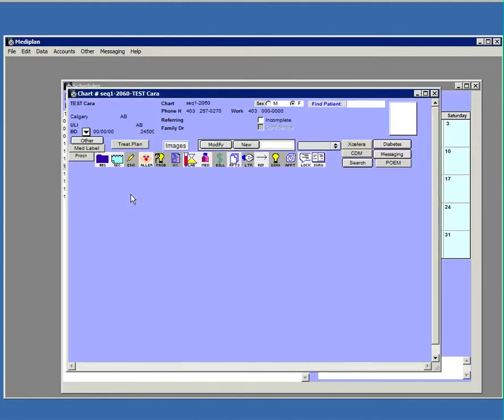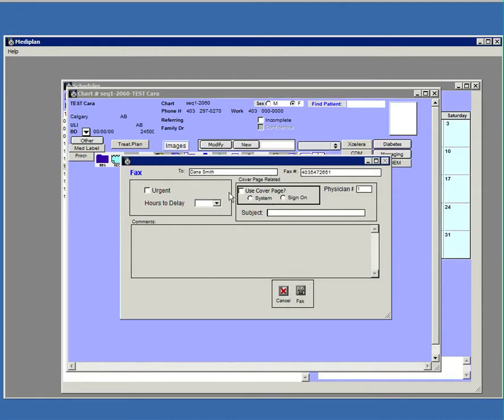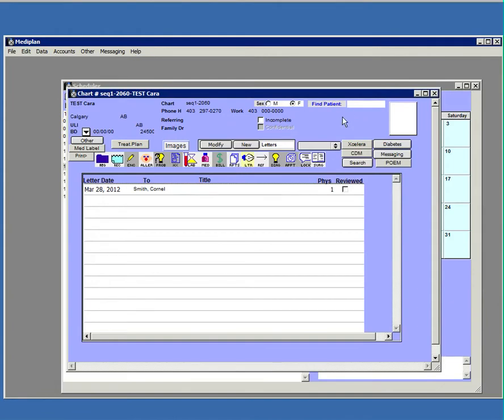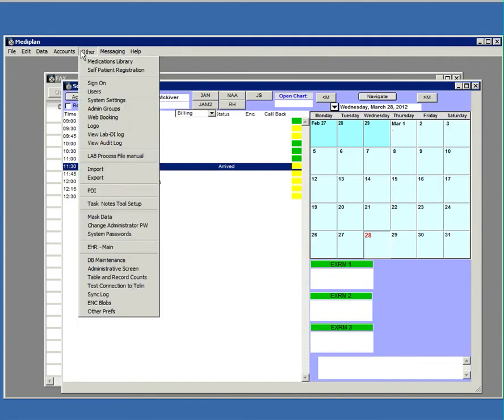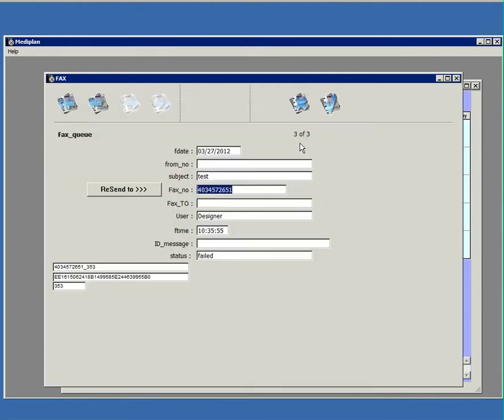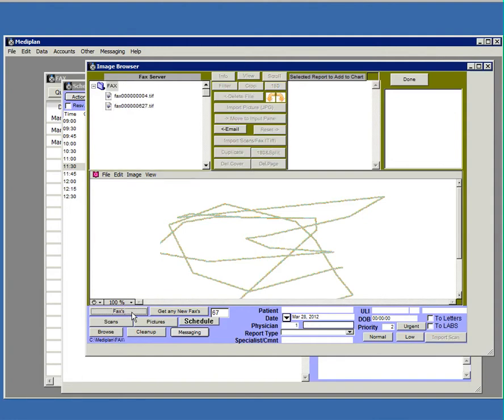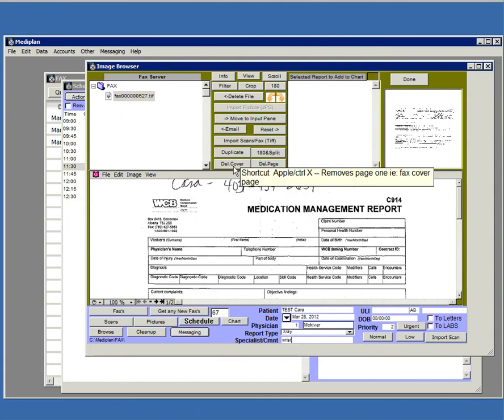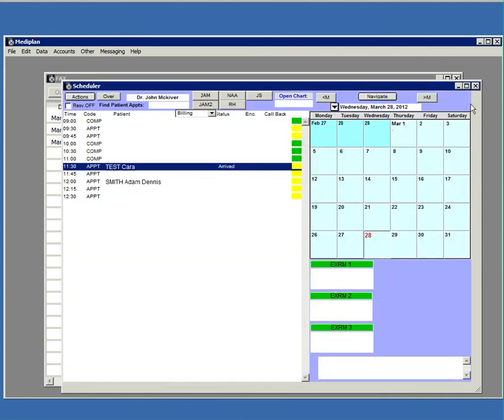Telin_Fax_Solution.mov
Sending and receiving faxes through the Telin Electronic Fax Solution